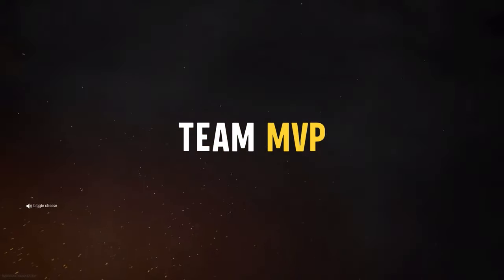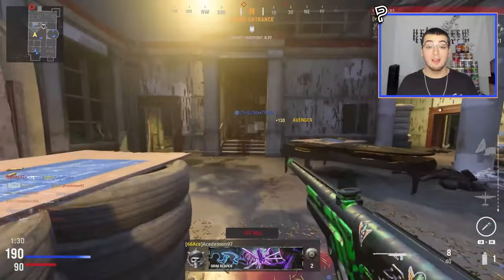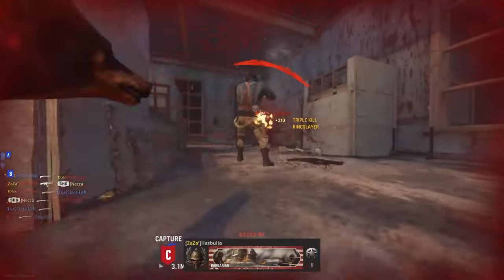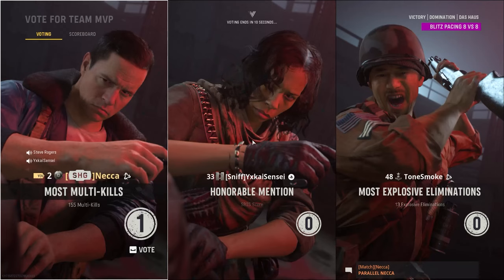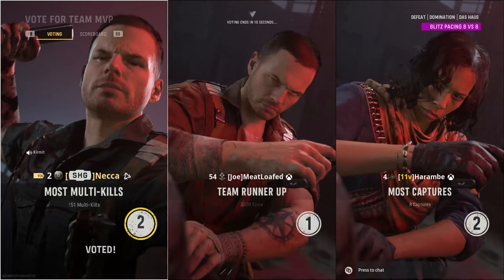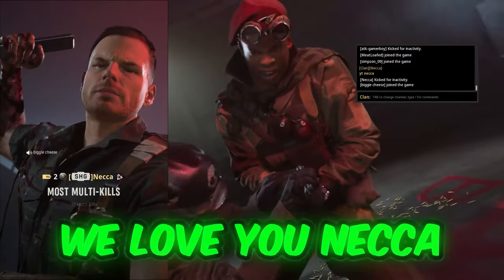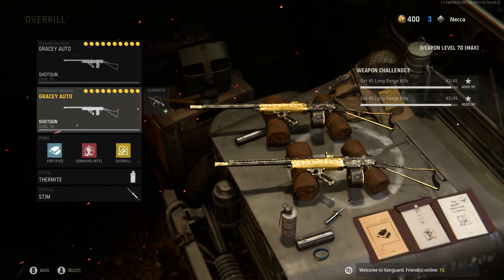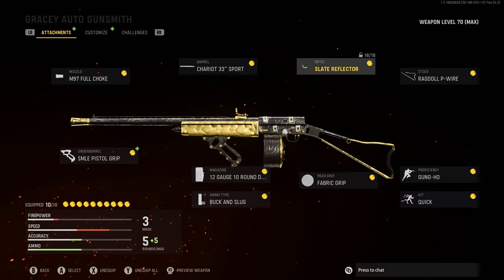I got called a HACKER after I did this...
"I got accused of HACKING in Vanguard already because the new BEST GRACEY AUTO class loadout is actually broken... (Live Call of Duty Vanguard Das Haus 24/7 with Insane Clips like 6 ON SCREEN and QUAD HEADSHOT feeds, V2 Rockets, Hackusations & Hilarious Rage Reactions)"

You might have seen the STG-44, MP40 and Combat Shotgun and thought that those were the most overpowered weapons in Vanguard, but today I present to you guys the new best class loadout in Vanguard - the Gracey Auto shotgun. I show you guys the best Gracey Auto shotgun class setup loadout for dropping world record V2 rockets and insane clips like 6 on screens and quad headshot feeds. I also make grown men and little kids rage and accuse me of hacking and cheating in Vanguard already due to how broken this class loadout is. Let me know if you like this new video editing style by Sightey and want to see more videos edited this fast paced and action packed in the future.

Timestamps:
00:00 - Intro Clips (Rage Reactions)
00:31 - Intro
01:48 - Clips, Rage Reactions, Hackusations & More
07:38 - Best "GRACEY AUTO" Class Loadout
09:57 - Outro